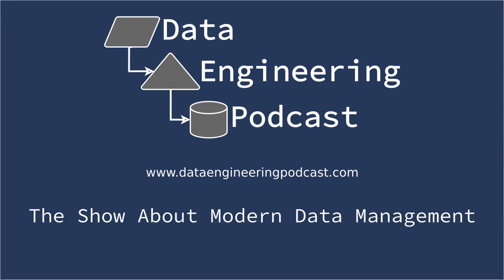CockroachDB In Depth with Peter Mattis - Episode 35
With the increased ease of gaining access to servers in data centers across the world has come the need for supporting globally distributed data storage. With the first wave of cloud era databases the ability to replicate information geographically came at the expense of transactions and familiar query languages. To address these shortcomings the engineers at Cockroach Labs have built a globally distributed SQL database with full ACID semantics in Cockroach DB. In this episode Peter Mattis, the co-founder and VP of Engineering at Cockroach Labs, describes  the architecture that underlies the database, the challenges they have faced along the way, and the ways that you can use it in your own environments today.